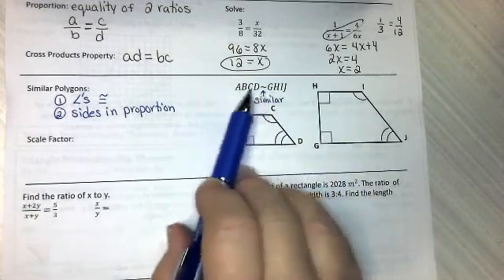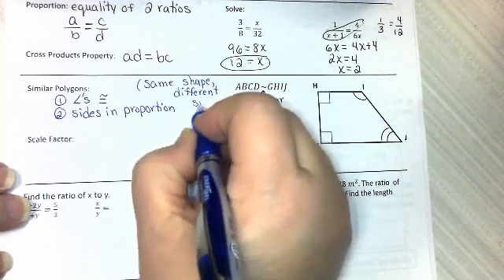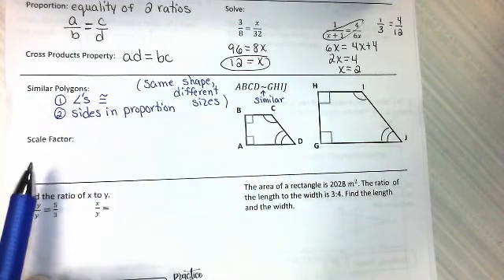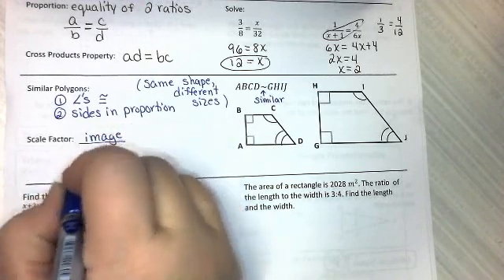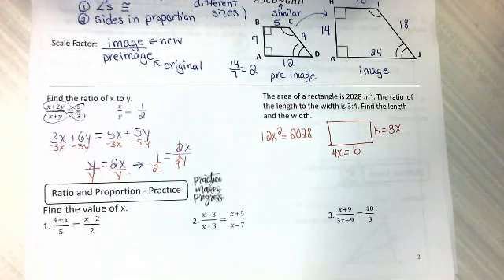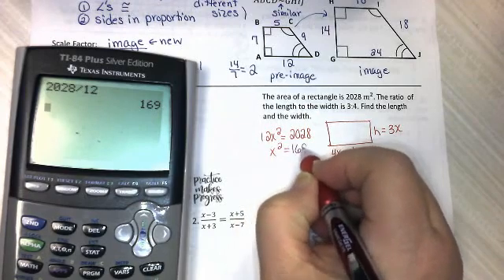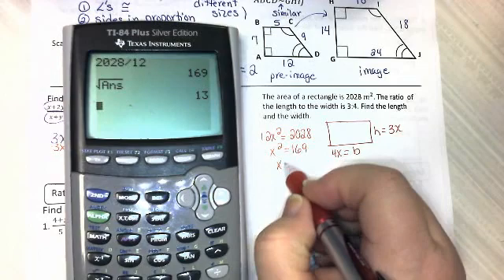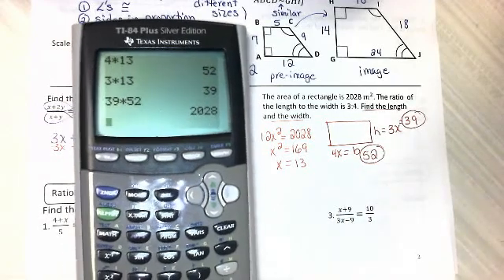Ratio and Proportion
Review ratios and proportions before starting the unit on similarity.
Writing and solving proportions.